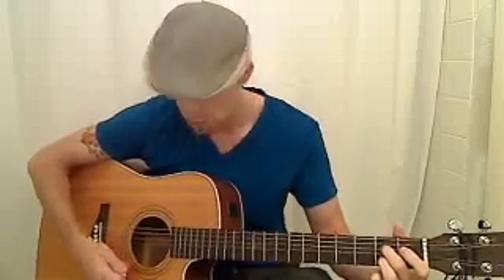All my loving by beatles guitar tutorial